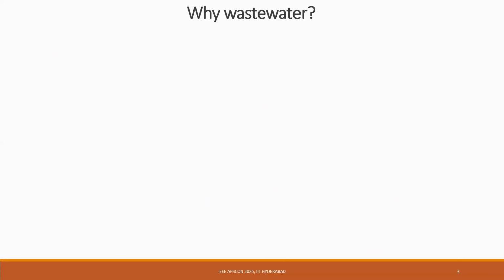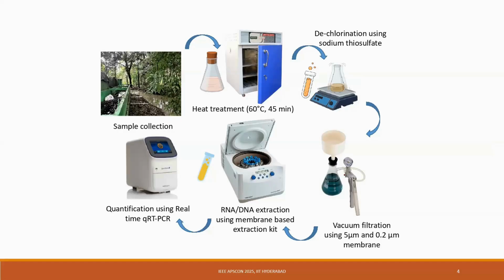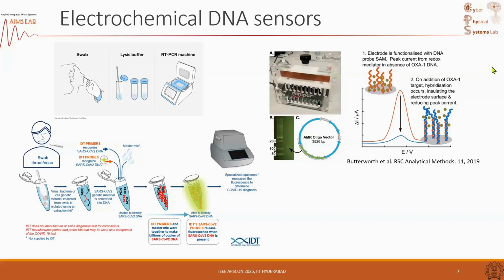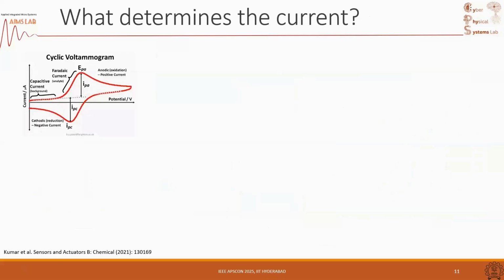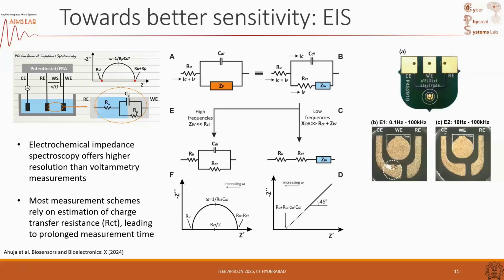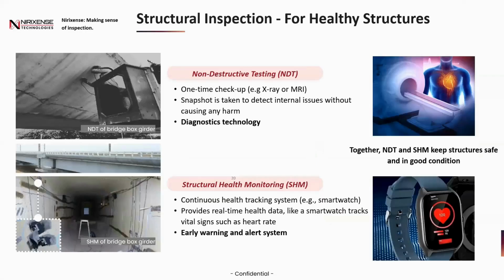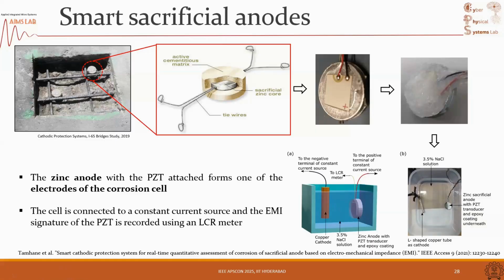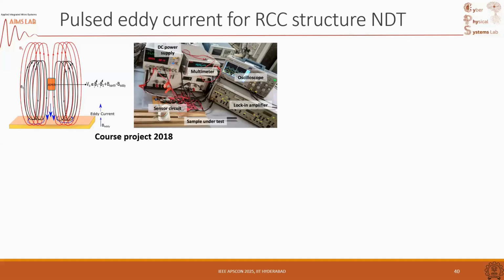Low cost or High performance sensors? For environmental and infrastructure monitoring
Title: Low cost or High performance sensors? For environmental and infrastructure monitoring

Author: Siddharth Tallur (Indian Institute of Technology, Bombay)

Abstract: